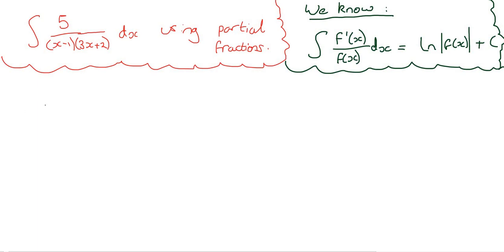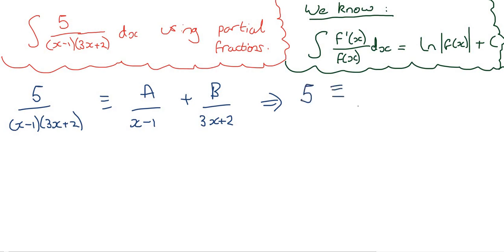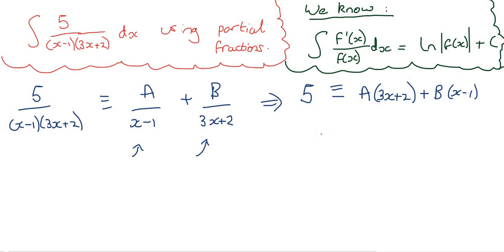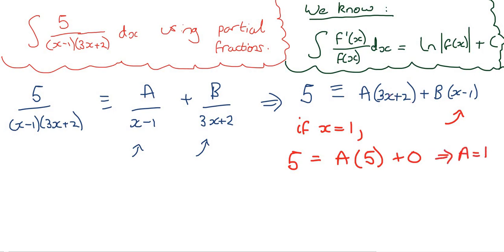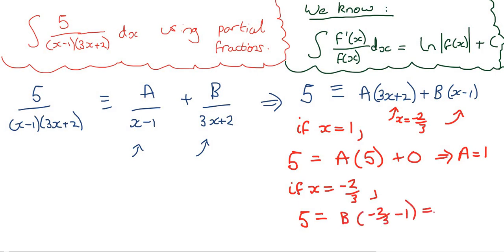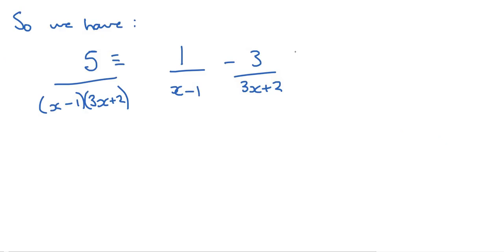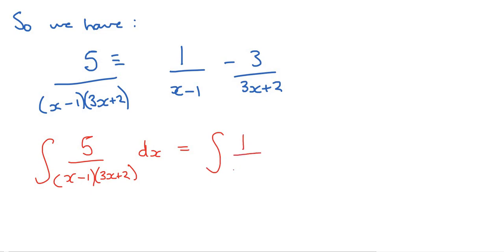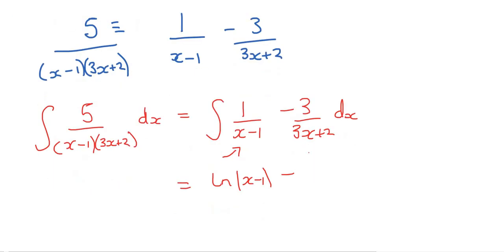Integration By Partial Fractions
Welcome back to another video guys! In this one we take a look at how to integrate an expression using the method of partial fractions. This is a really cool method used all the time to integrate difficult expressions.